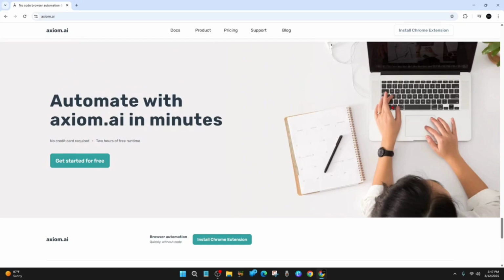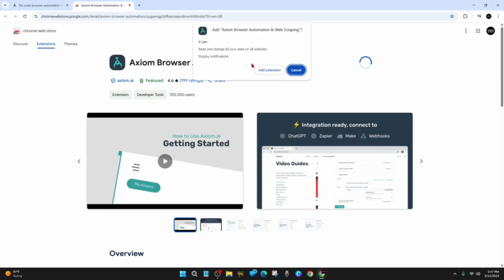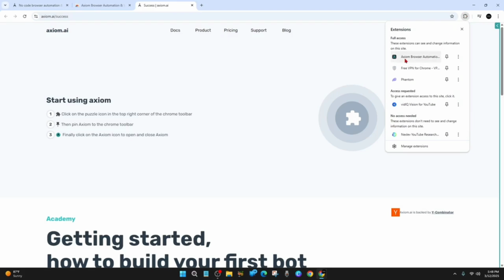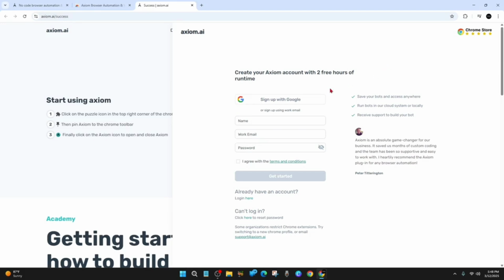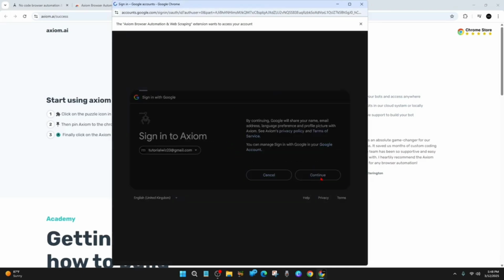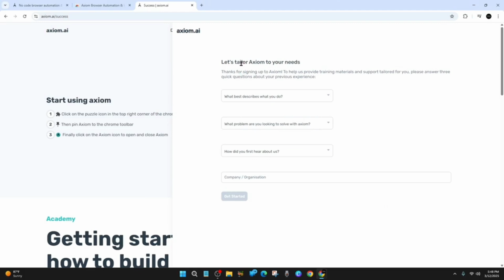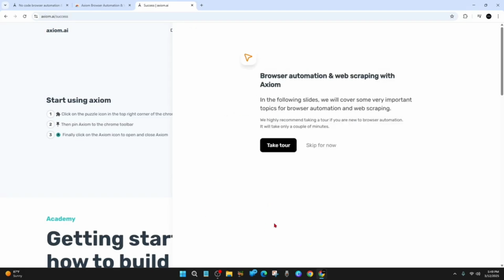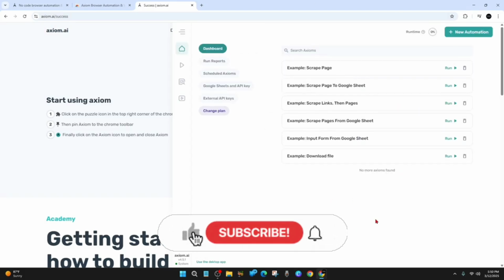How To Create Axiom.ai Account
In this tutorial, we will show you how to create an Axiom.ai account. Follow these easy steps to get started and unlock the power of automation for your tasks!